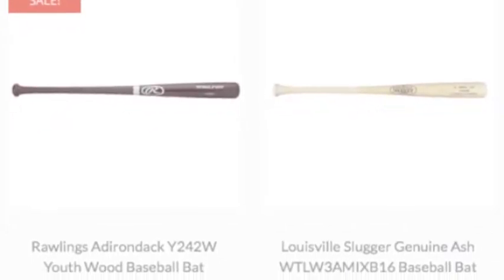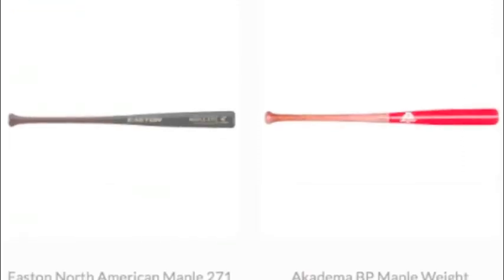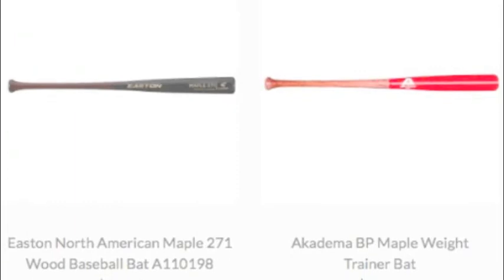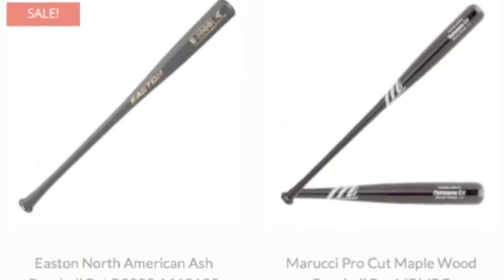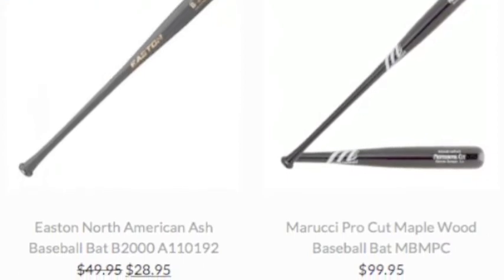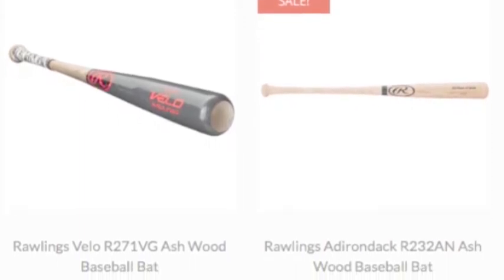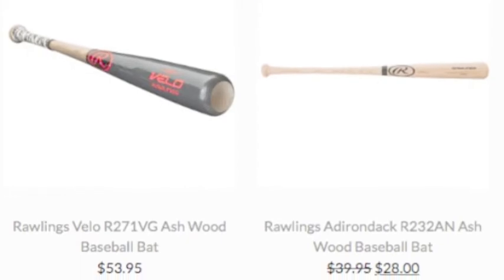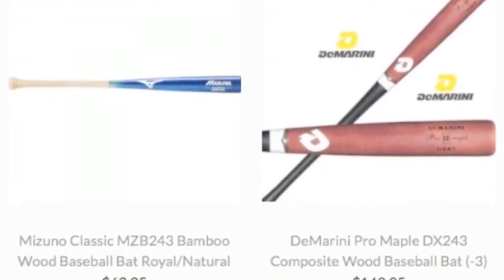Wooden Baseball Bats | Baseball Bargains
Wooden Baseball Bats are what you need to take your game to the next level. Baseball Bargains offers wooden bats from all of the top brands and at different price points.